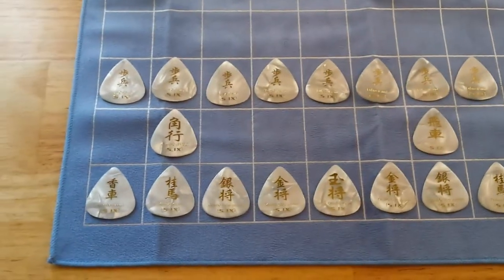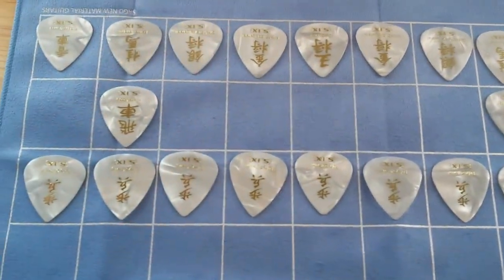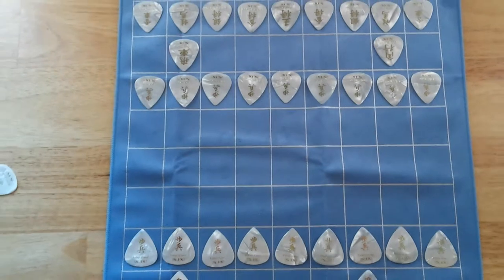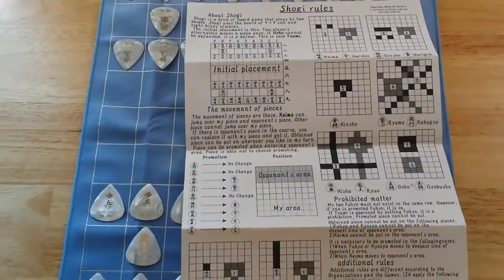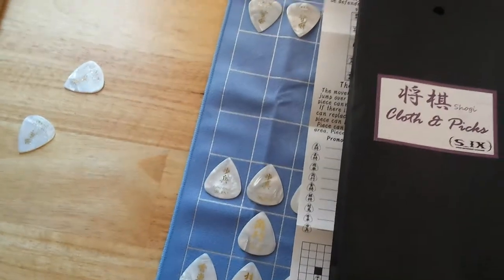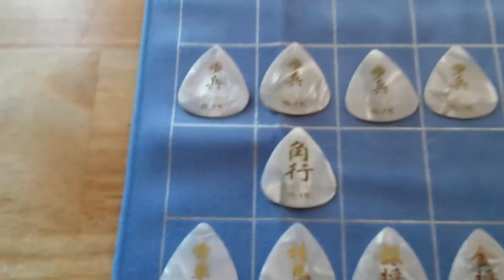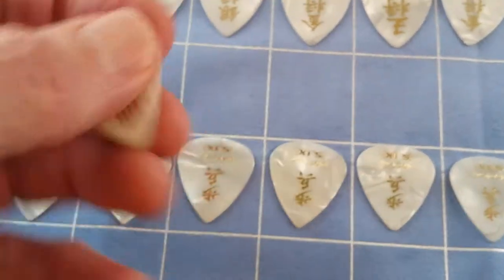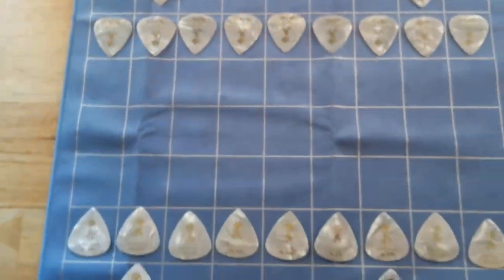Guitar Picks - 4.24 Shogi Board Game 44 Picks (Japan )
An interesting and novel idea; why not make picks with board game images. This Shogi series appears to be the first to have done than and in Japan of course. It would be great to see a series in the western game of Chess